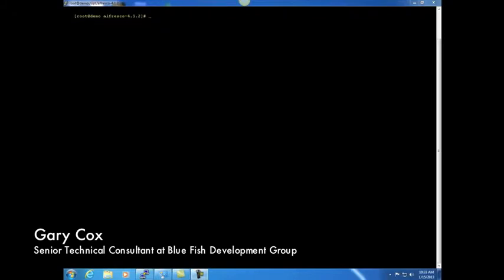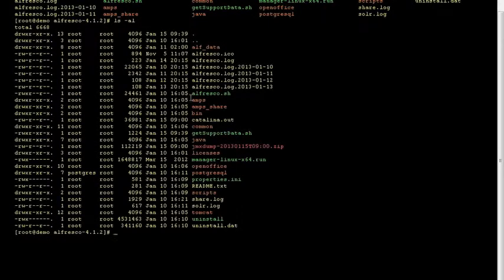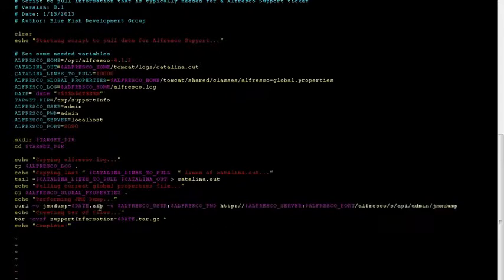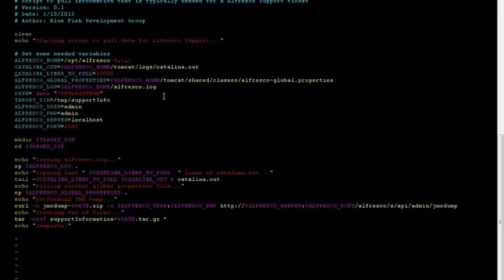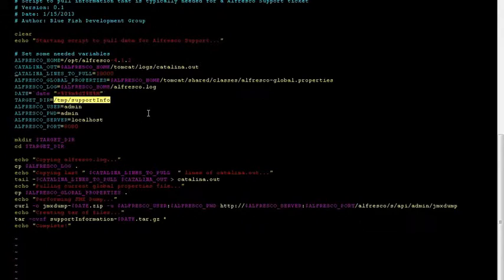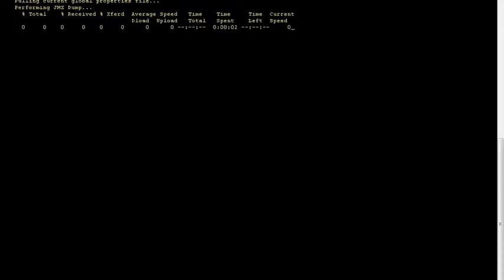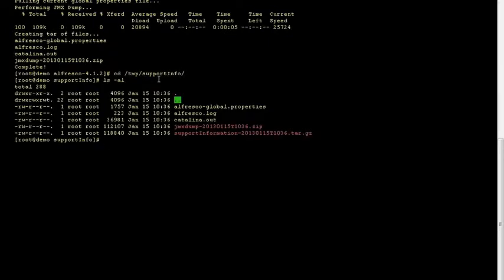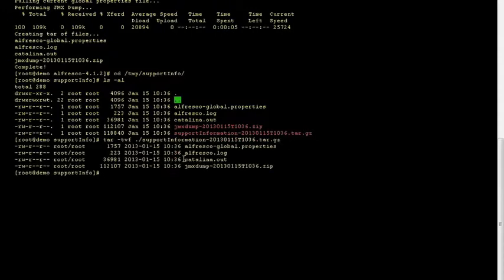Script to Automate Gathering Support Files in Alfresco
for more information about Alfresco and Blue Fish Development Group. During this video, Gary shares a script to automate gathering support files in Alfresco. Check out our example script and keep in mind this is for Alfresco 4.x.